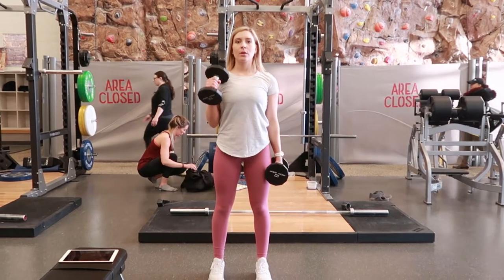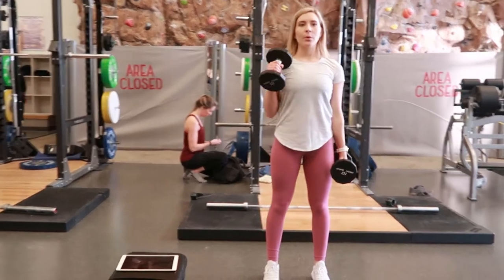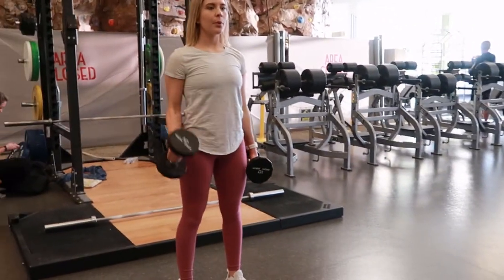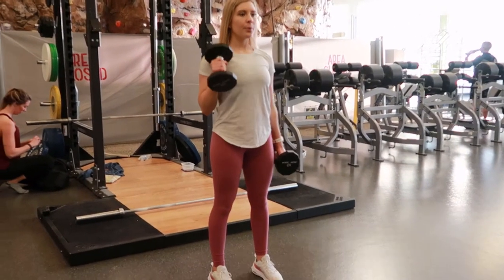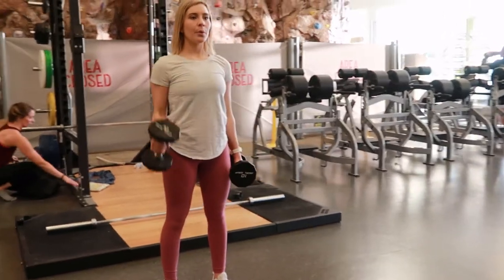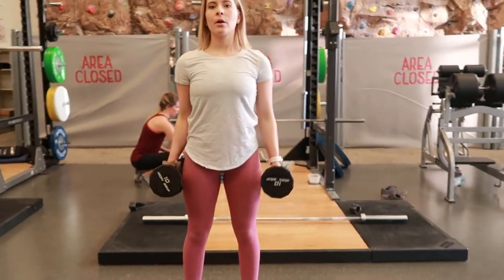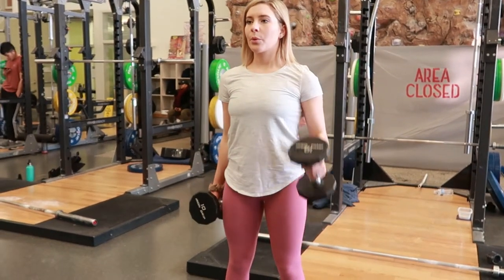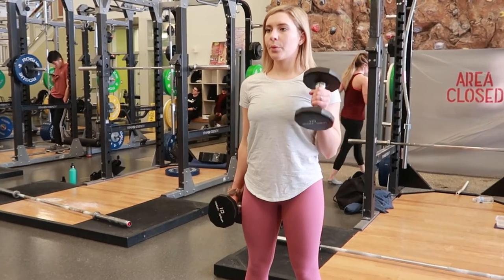TONE YOUR ARMS (Alternating Hammer Curl)